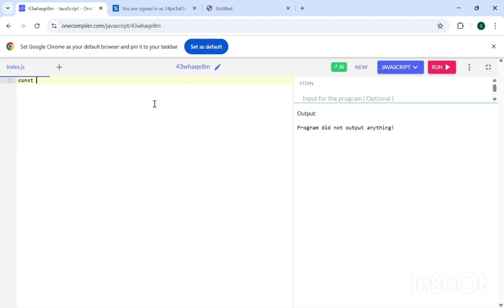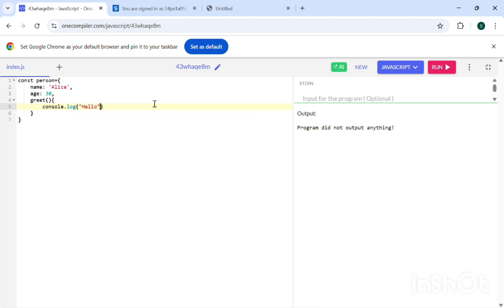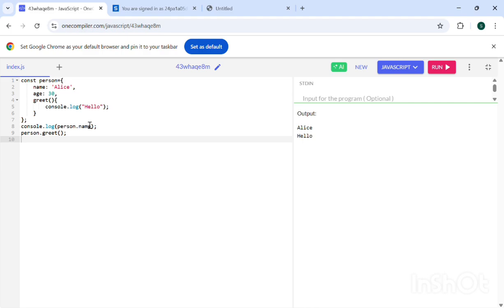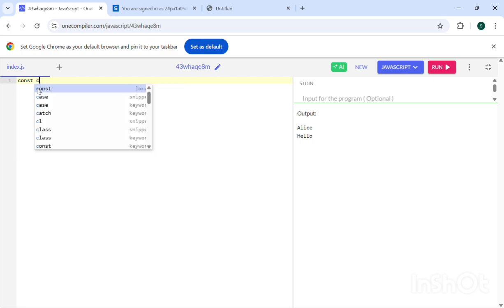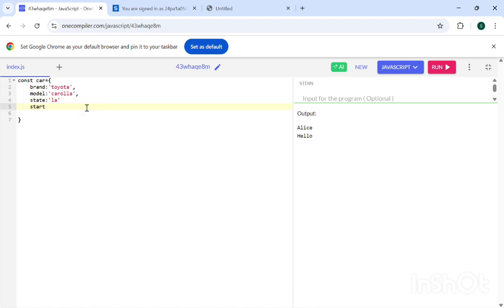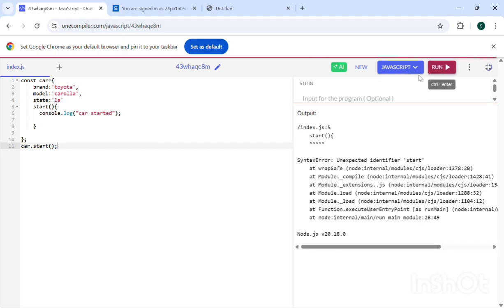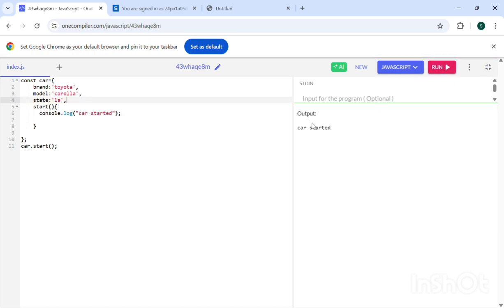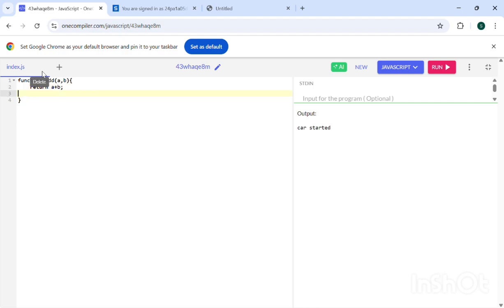12 September 2025